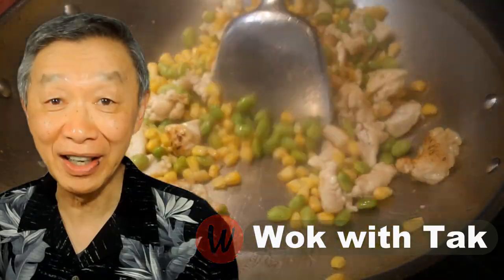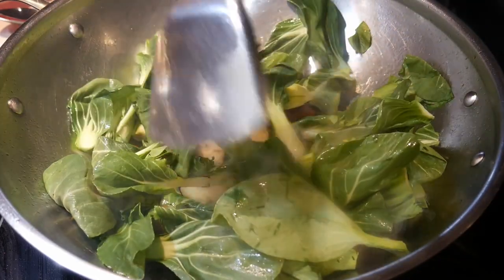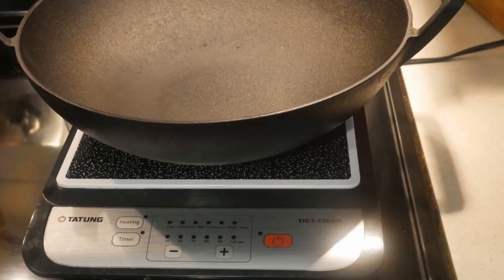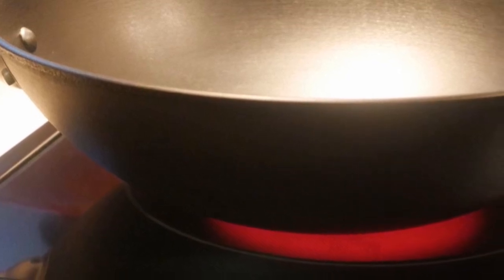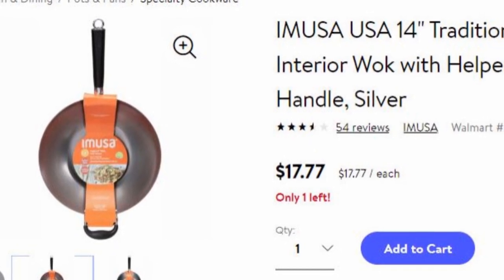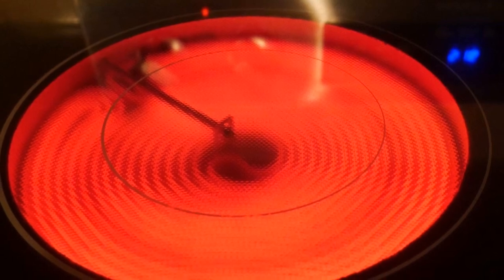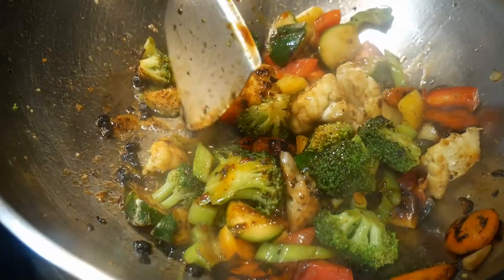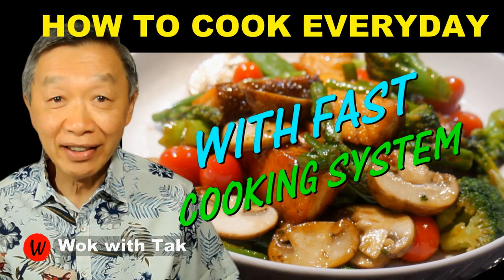Tips on stir-frying on a GLASS TOP ELECTRIC STOVE